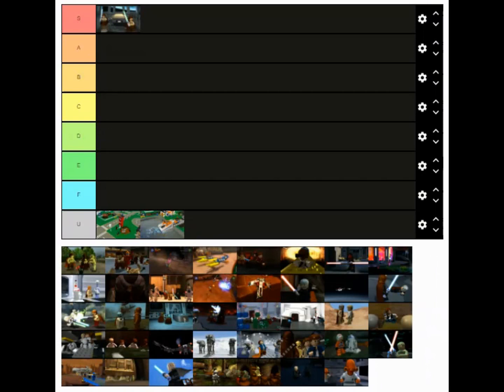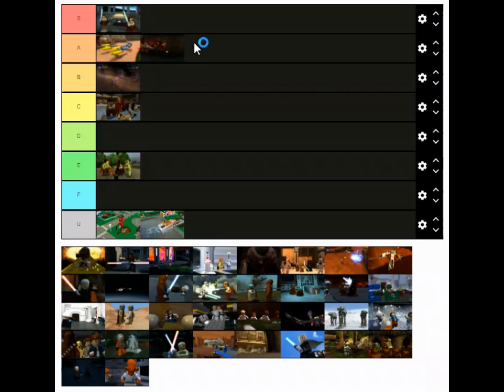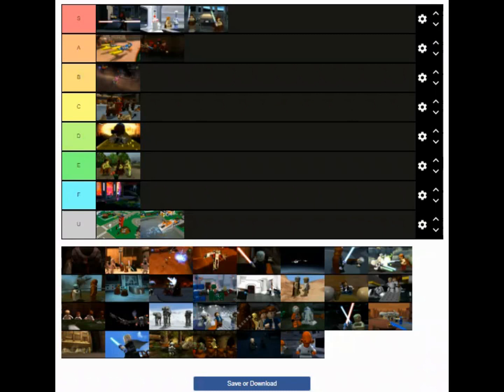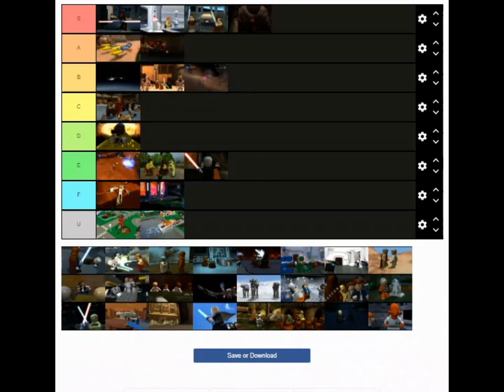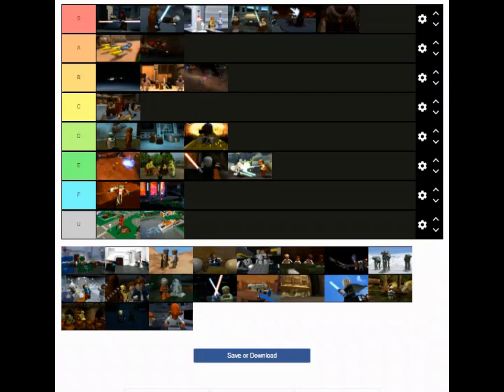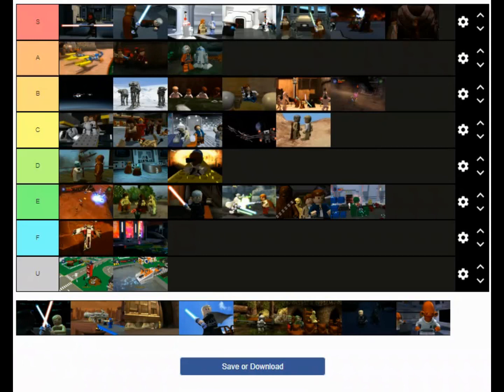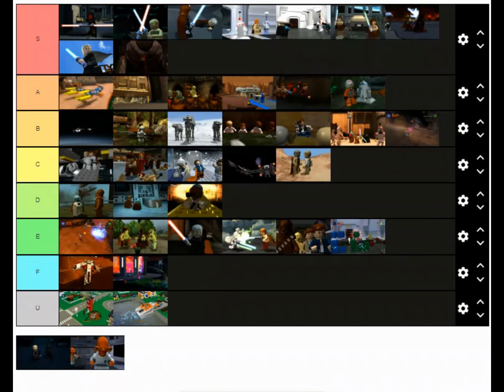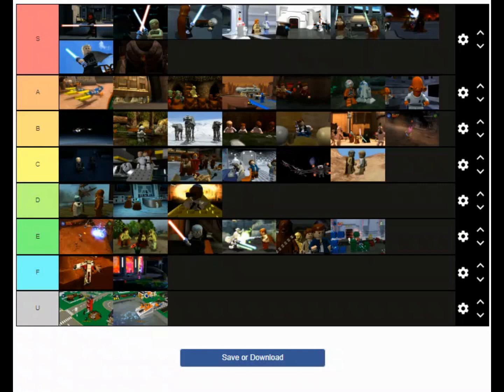Ranking every LEGO Star Wars The Complete Saga Level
Here is a quick ranking of the LEGOStarWarsTheCompleteSaga levels in order of course, including the originals and extra missions. Now admittingly I did go on tangents here complaining about modern Lego games and especially the disappointing Skywalker Saga but overall this is about my favourite and least favourite levels from all the films.